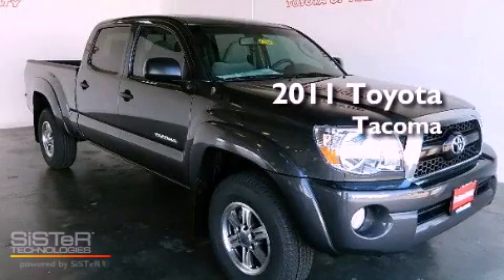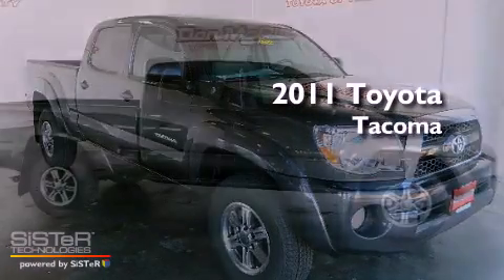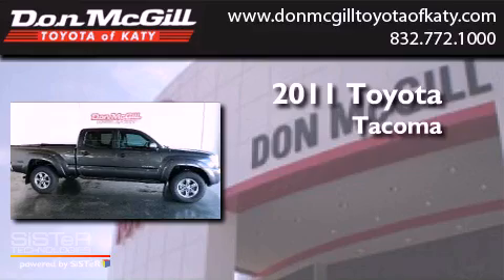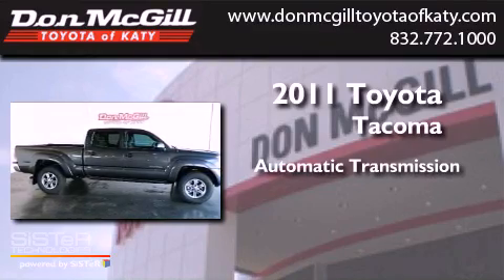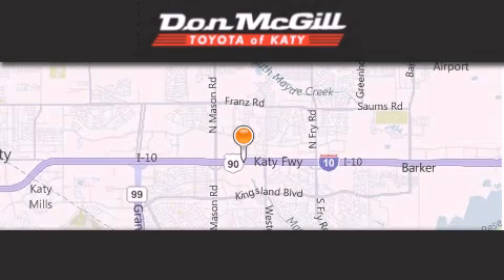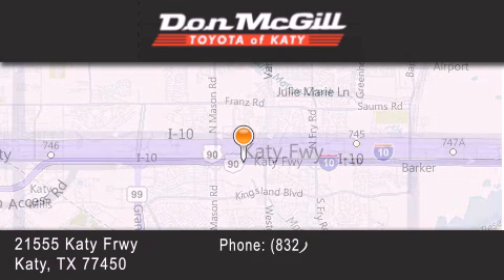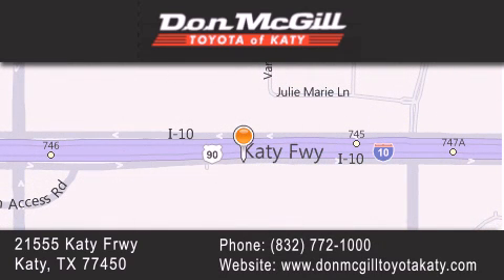2011 Toyota Tacoma Katy TX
Year : 2011
 Make : Toyota
 Model : Tacoma
 Engine : V6
 Trans . : Automatic
 Exterior : Magnetic Gray Metallic

 Interior : Graphite
 Stock : K31620

 2011 Toyota Tacoma Katy TX